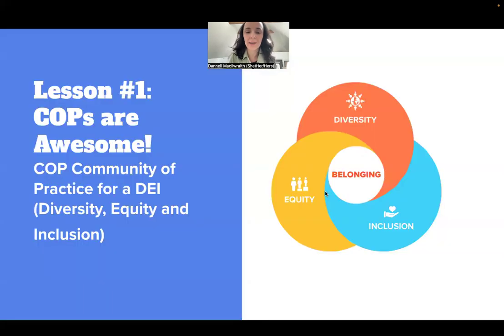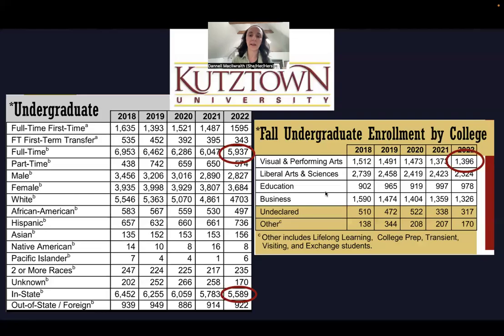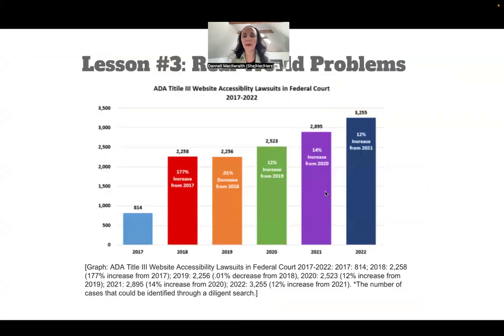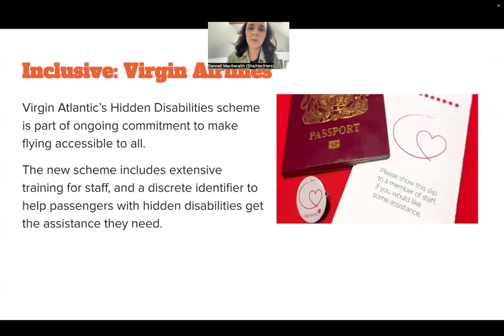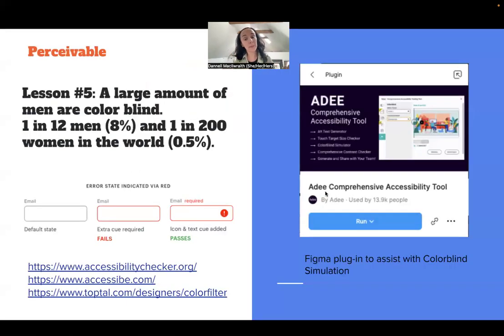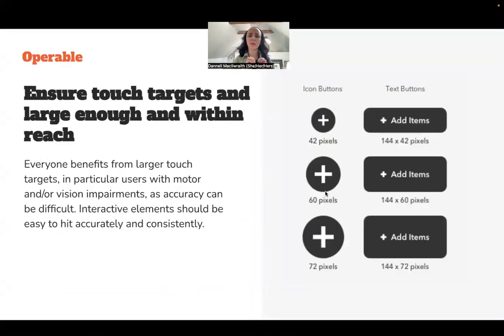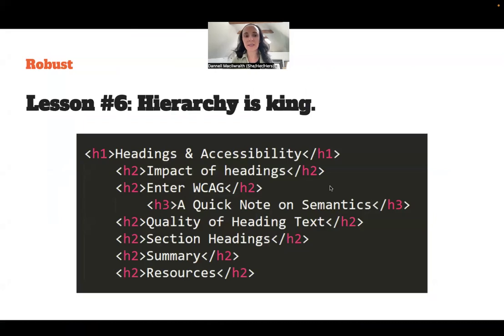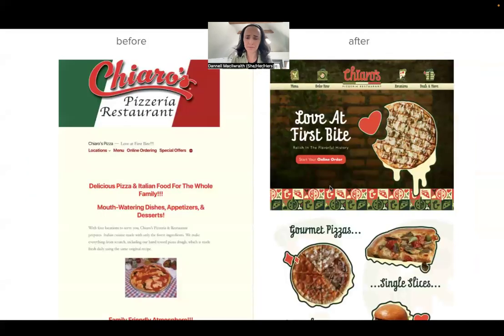Shared Goals, Shared Solutions: Community of Practice in Accessible Change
Dannell  MacIlwraith, Assistant Professor, Kutztown University

The American Disability Act (ADA) prohibits discrimination based on disability, but its website does not provide details on how to comply with US web accessibility laws.